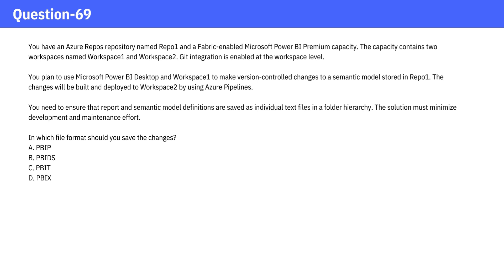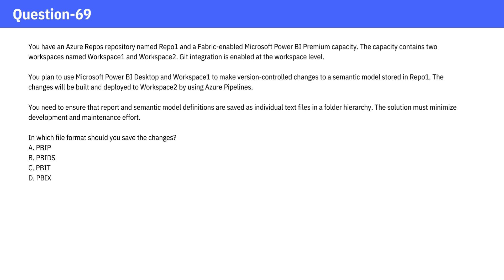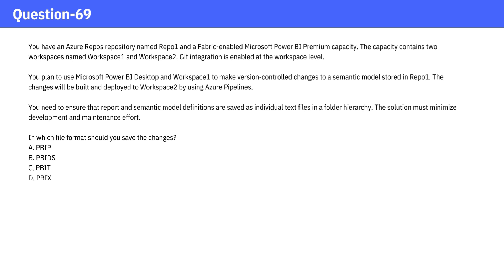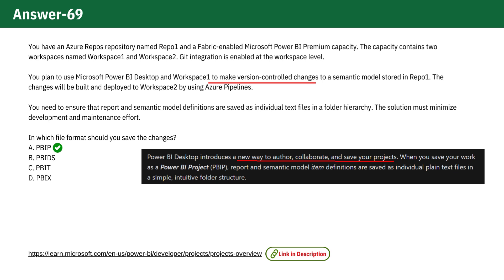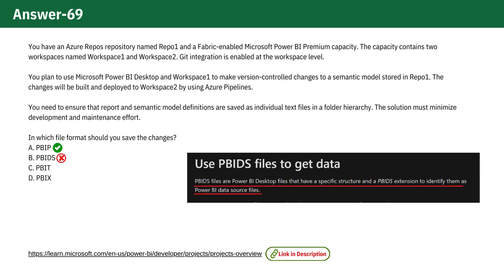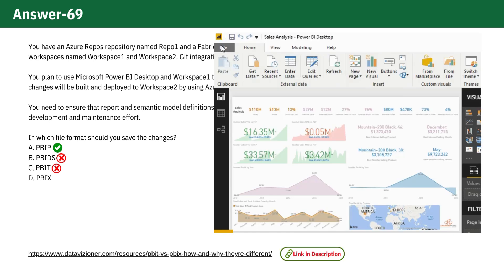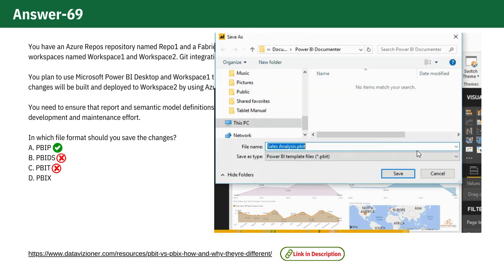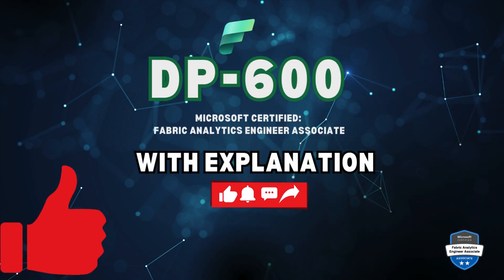DP-600 | Microsoft Fabric Analytics Engineer Associate Exam | Question-69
This video covers the Case Study for the DP-600 exam with a detailed explanation, ensuring you can pass your exam with ease. It provides comprehensive explanations for why each answer is correct, helping you succeed in the DP-600 Microsoft Fabric Analytics Engineer Associate exam. The main focus is on the strategy for identifying key words in the questions, understanding the underlying concepts, and answering them effectively.

Questions 69

Create and use report templates in Power BI Desktop (PBIT)